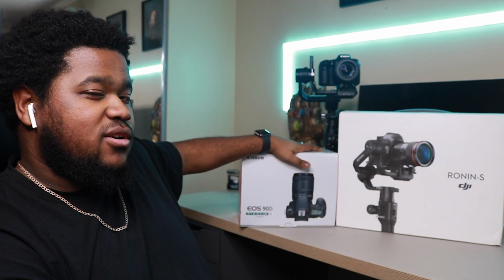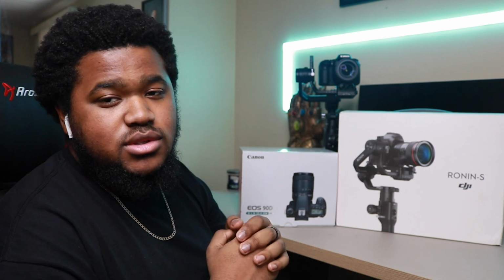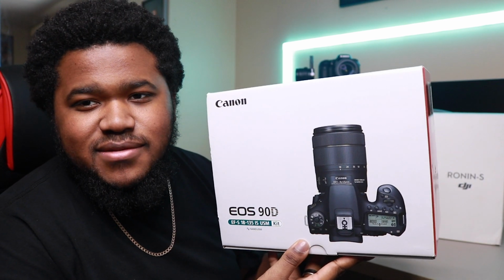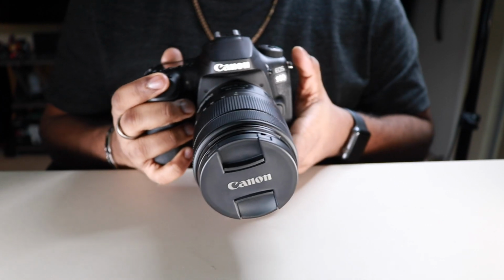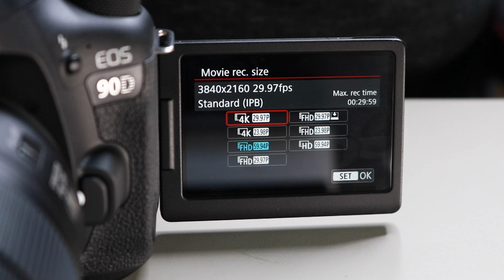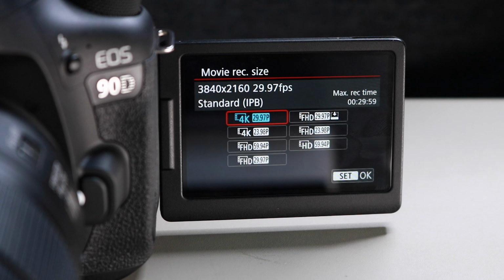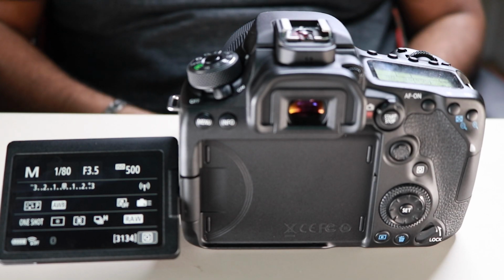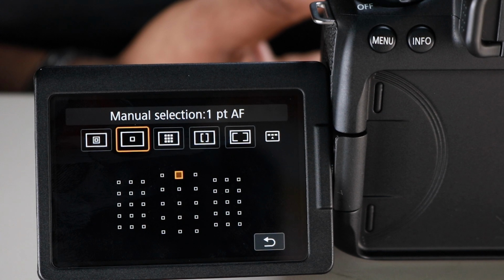CANON EOS 90D UNBOXING/REVIEW!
A quick look at the new Canon 90D added to my arsenal. What to do with old cameras?